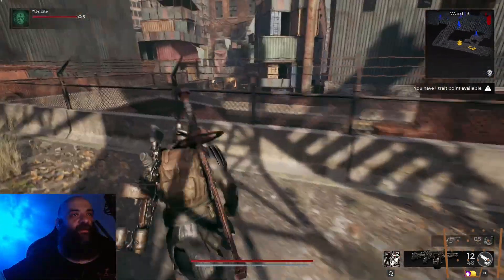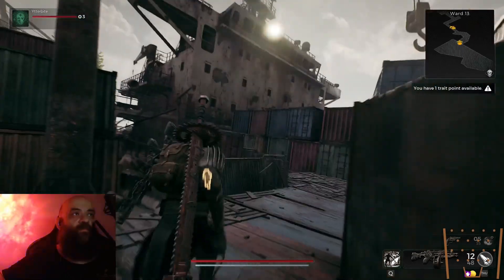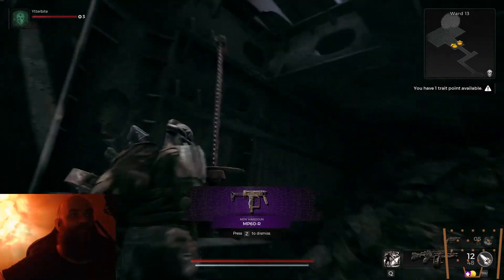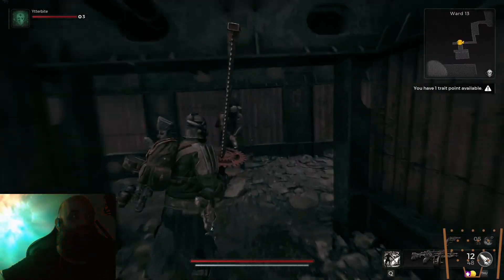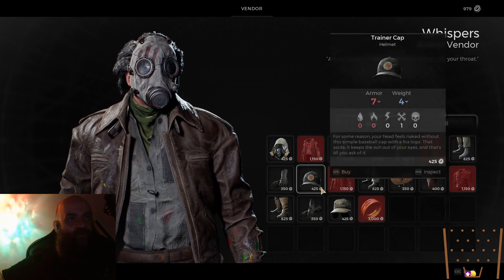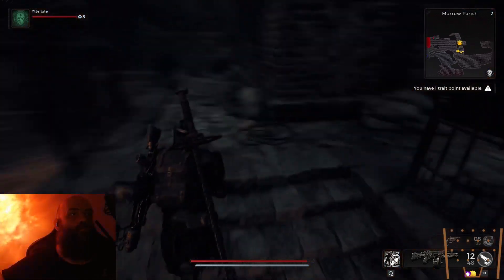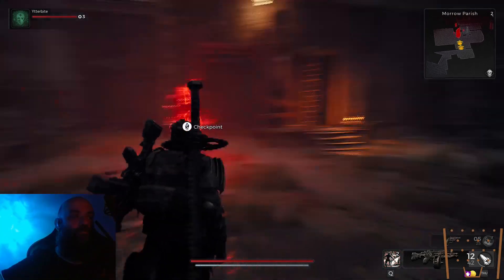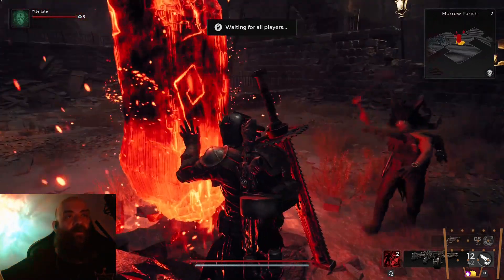Remnant 7 - Rix plays Remnant II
Remnant from the Ashes was one of my favorite soulslike games. It had its shortcomings, but was still a standout title in the genre. Needless to say I was excited as heck for Remnant II. The character creation is horrendous, it has so few customization options it makes you wonder why they even bothered to have it in the game. The body types you can choose from our "male" and "female", male being tall and female being short of course. The seemingly one character model (per gender) makes everyone look like clones of each other. This has been a huge issue with video games for a while now and I'm tired of all the half-baked, poorly thought out excuses for this nonsense.
Rant aside, this game is really fun so far and I hope it keeps being that way.

Wanna hang out?
Also, follow me on Mastodon, where I occasionally blurt out silly nonsense
Got an Instagram account as well, although I'm not sure that has anything to do with any of this: